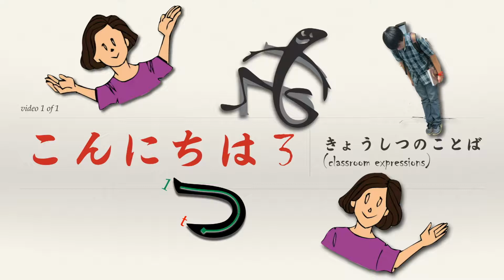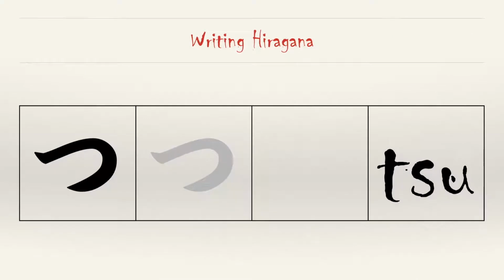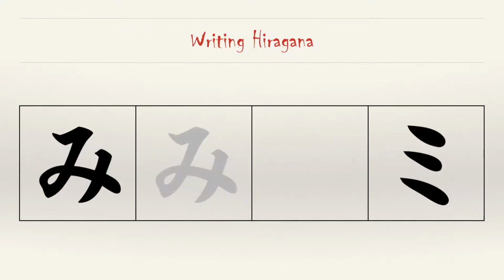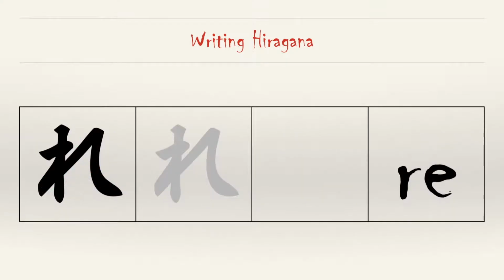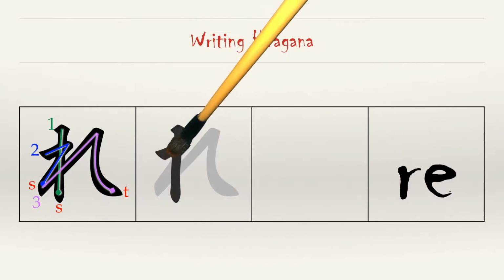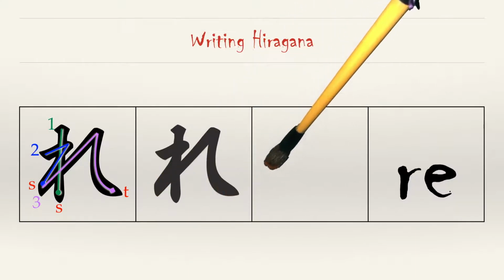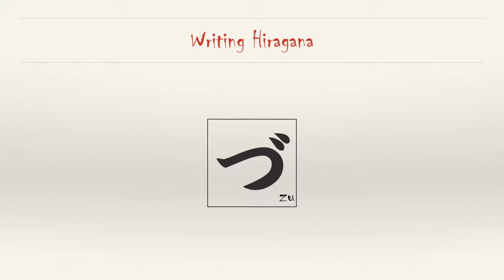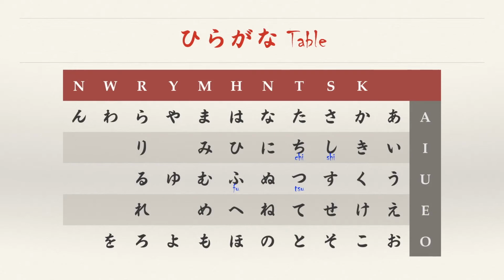AiJ 1か3 1